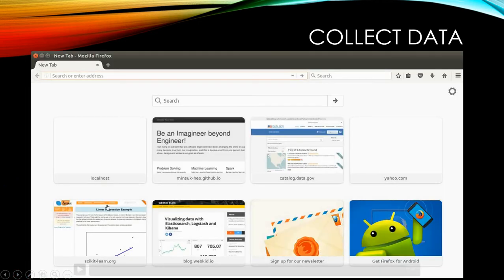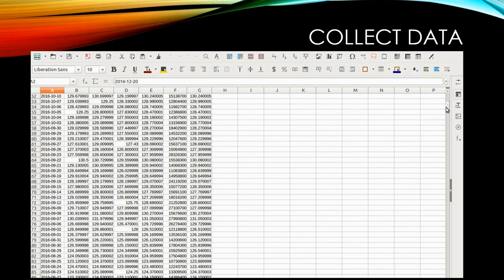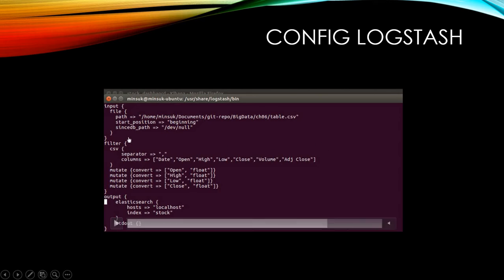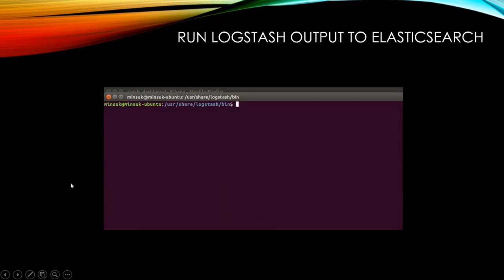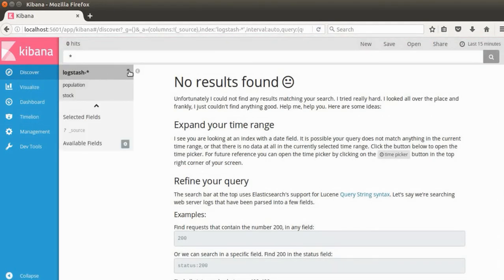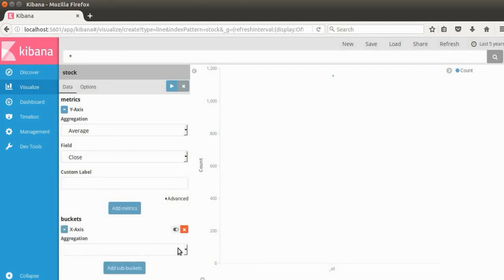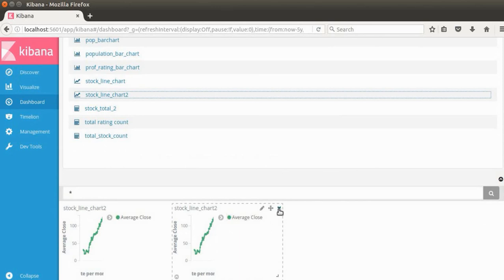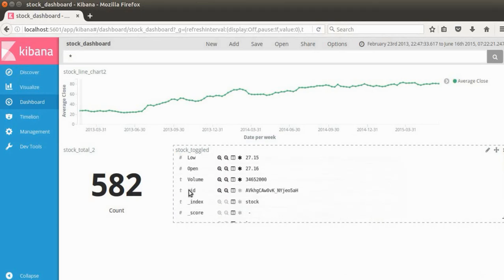[ELK Stack] 19. Stock Analysis with real data in ELK stack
In this tutorial, we will analyze FaceBook stock using ELK stack.
We will get 5-years facebook stock history csv data from yahoo finance and will inject to elasticsearch using logstash, and then visualize line graph in Kibana data visualization.